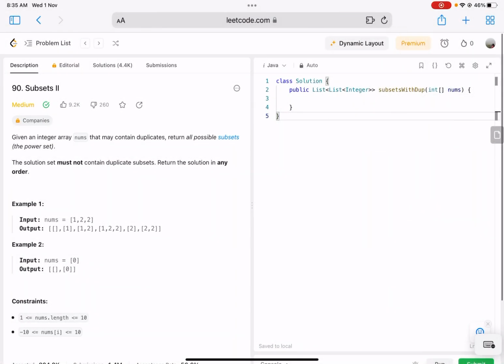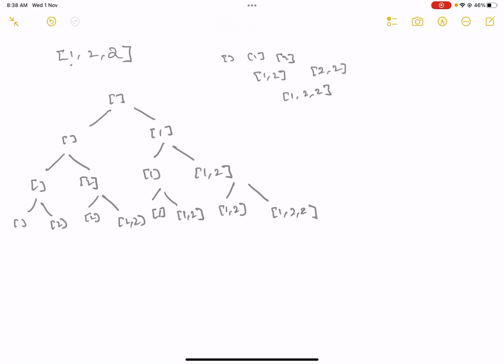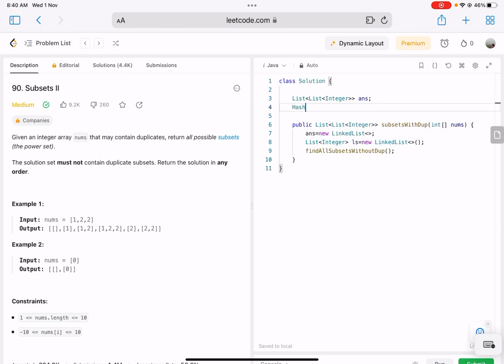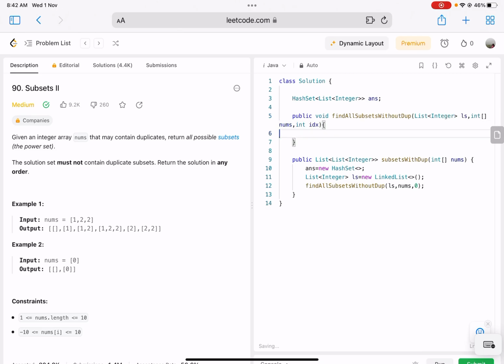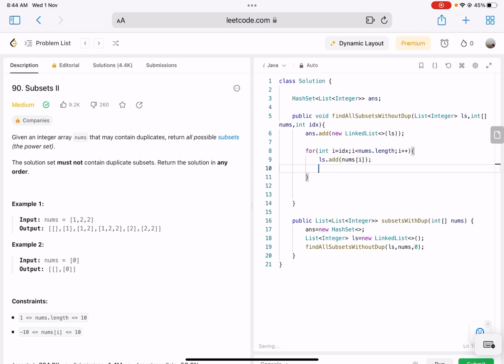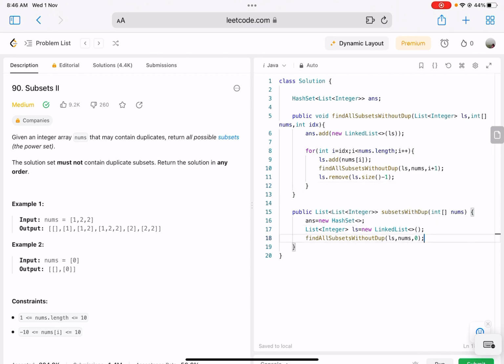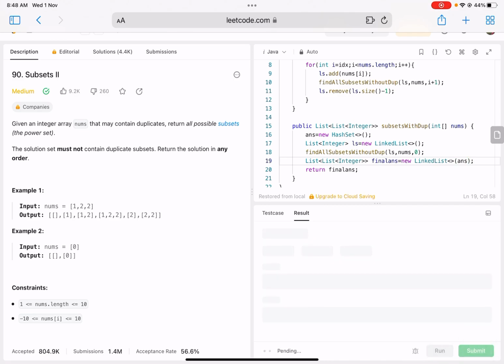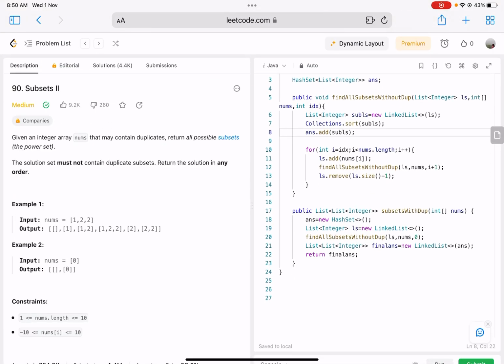Subsets 2 [LeetCode Solved]